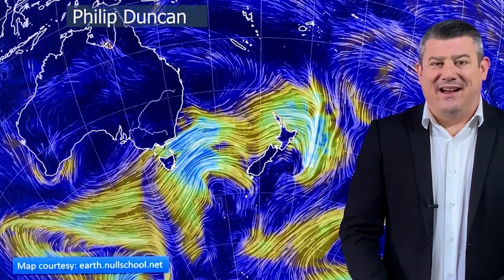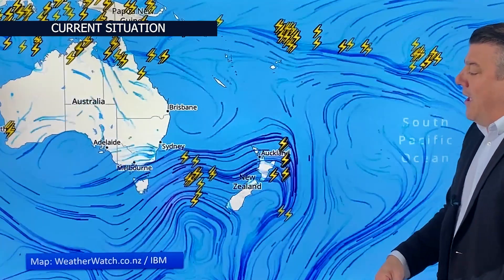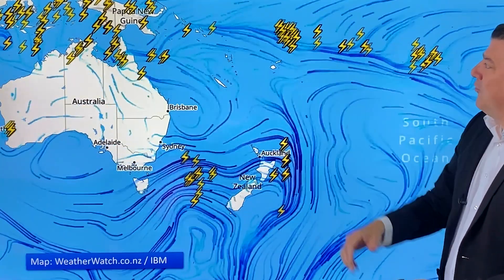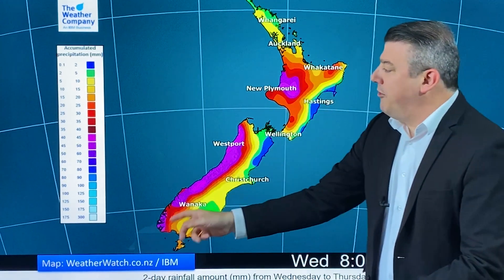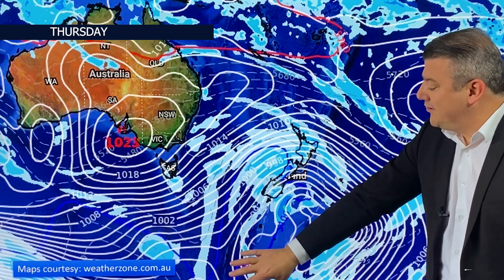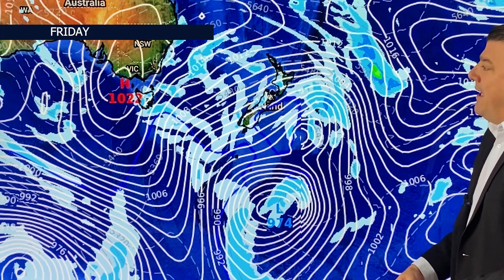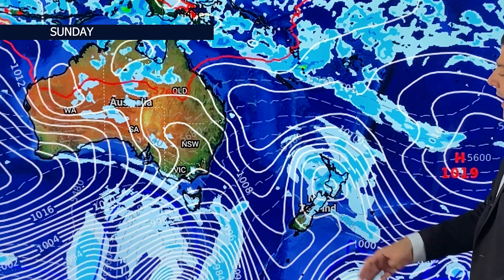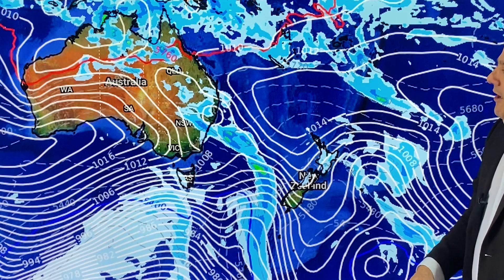Update on NZ’s thunderstorms, squalls & gales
The main cold front passed over the North Island last night but another surge of squalls and thunderstorms is on the way overnight tonight and across Thursday from the Tasman Sea.

After this a colder change moves in for the lower South Island in particular.

We take a look at the latest forecast for New Zealand this weekend plus the outlook across Australia and the South Pacific islands through to Monday next week.